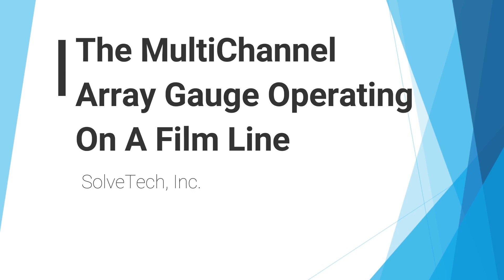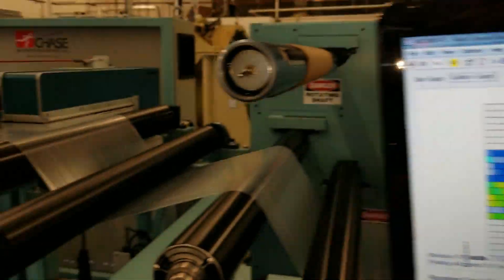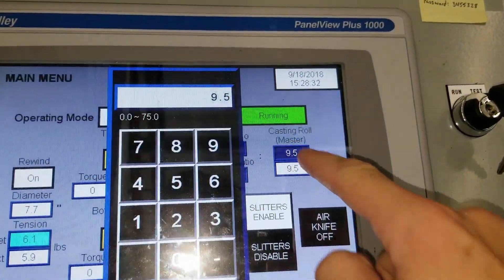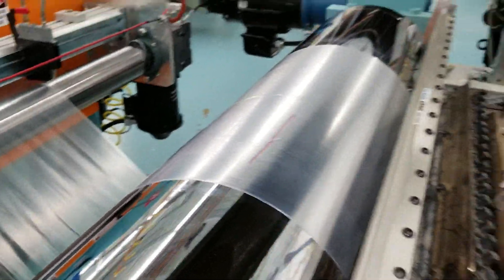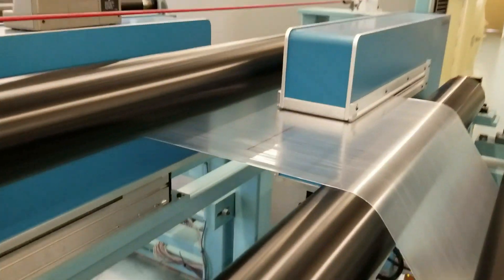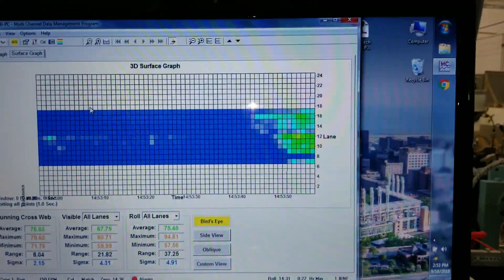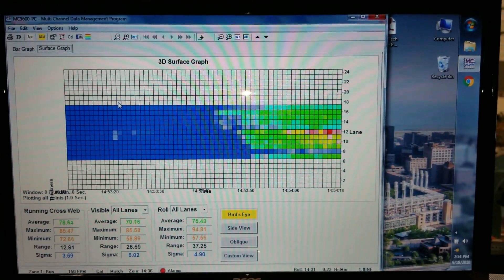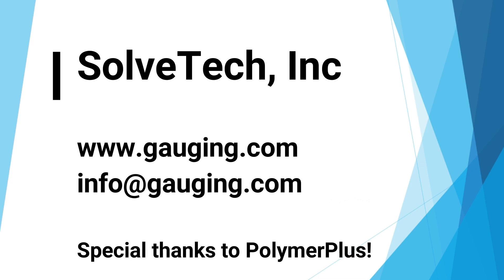Cast Film Thickness Gauging for Narrow Webs/Pilot Lines/Medical Films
The MultiChannel Array Gauge is great for narrow webs and pilot lines.  Here is an installation at Polymer Plus in Ohio, USA.

This technology is proprietary to SolveTech and unique to the market place.  It is the only gauging system that creates a complete 3D map of the entire web in real time.

SolveTech, Inc.